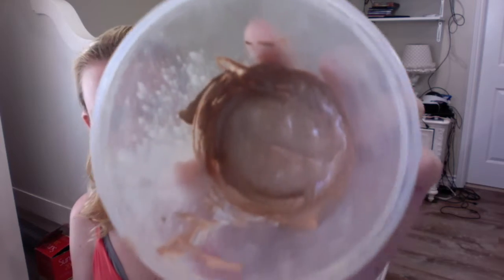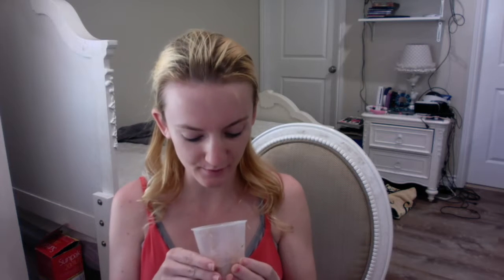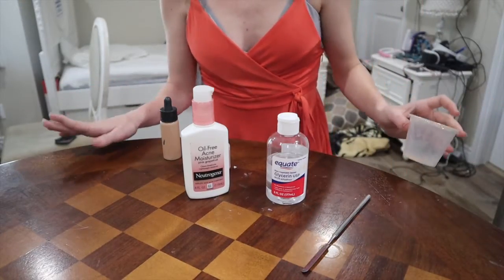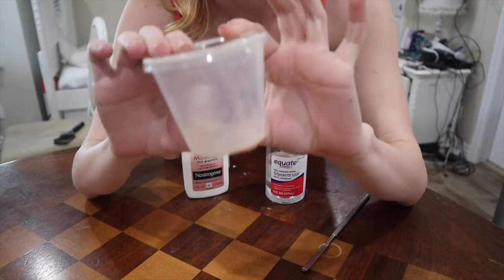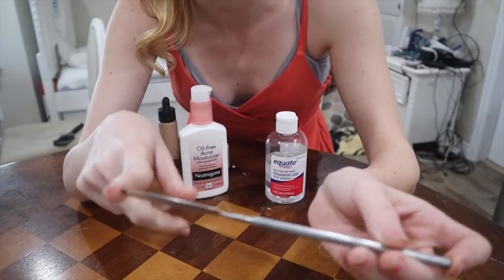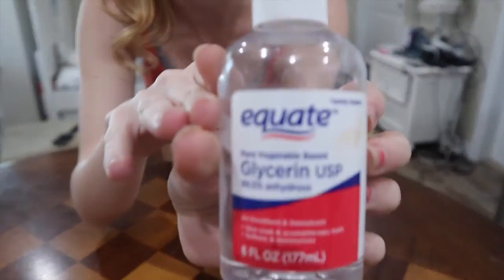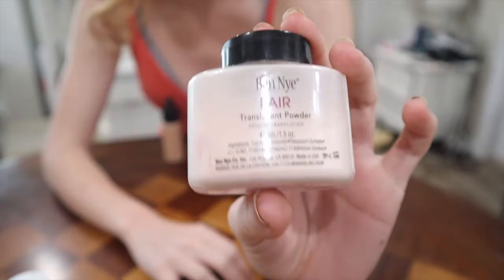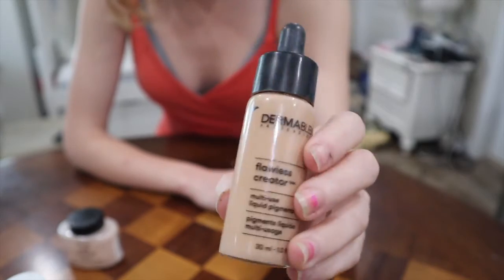DIY face primer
hey guys for todays video I am going to do a DIY face primer I hope you enjoy todays video.
all my accounts are Beautywithbrains1998
(including: instagram snapchat and twitter)

my makeup artist website will be up once I am done with my makeup schooling